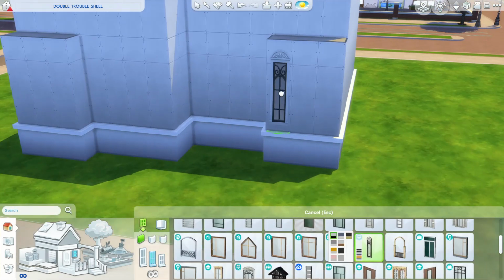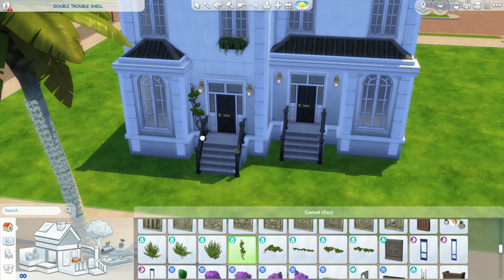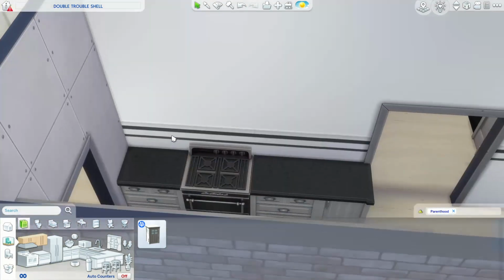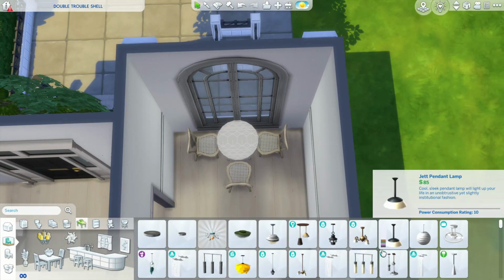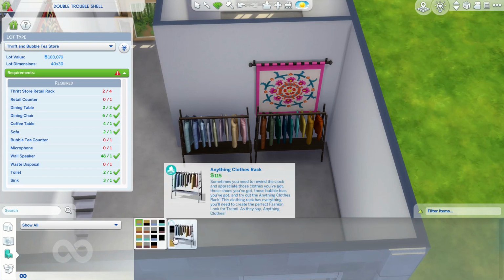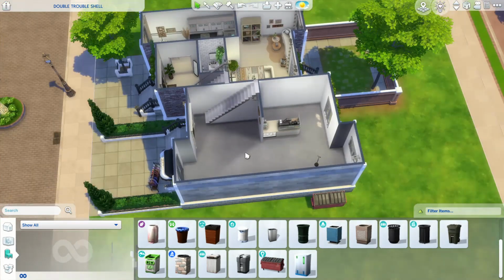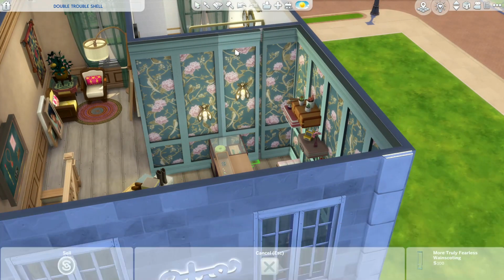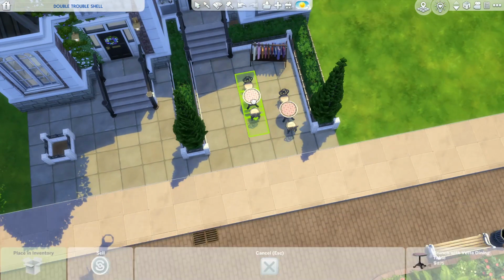The Sims 4 ● Double Trouble Thrift & Bubble ● NO CC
☆ Hello ☆

This is a shell challenge created by the amazing Risshella:
✿ Gallery ID: risshella